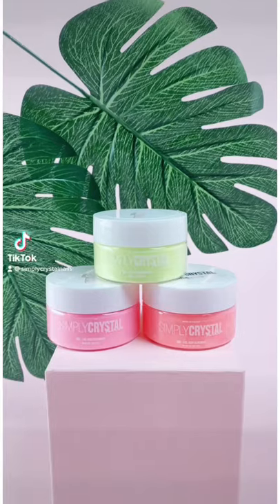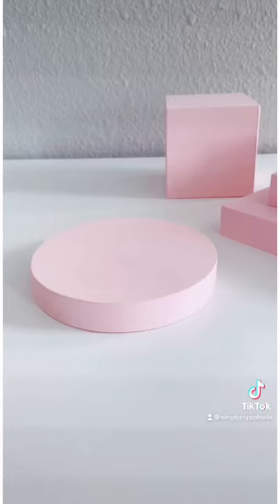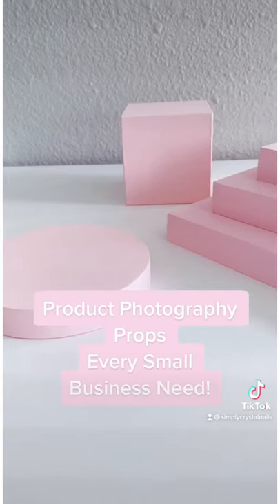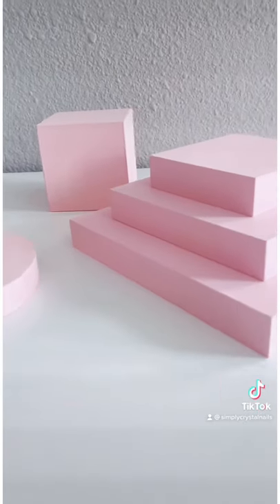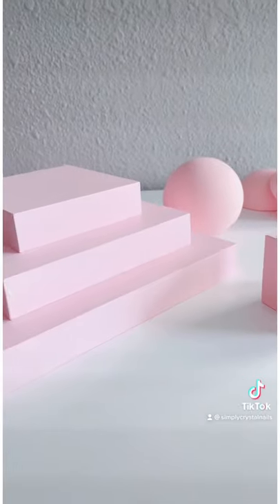Elevate your Nail photos with PRODUCT PHOTOGRAPHY PROPS!!!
Product photography props are now available at simplycrystalnails.com! Check out all of our cute minimalistic selections!